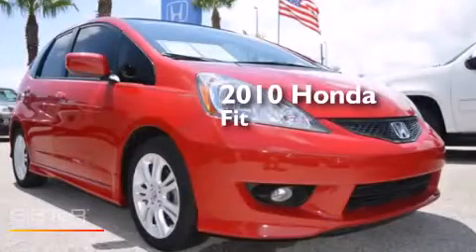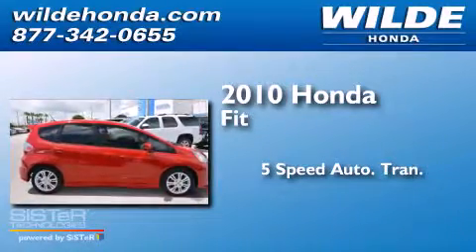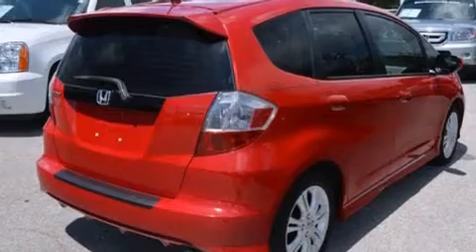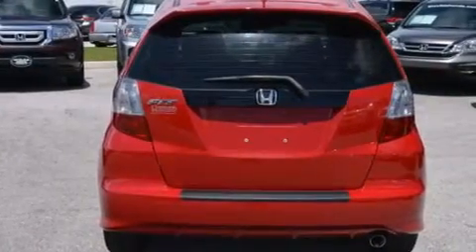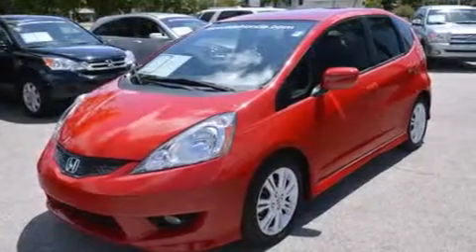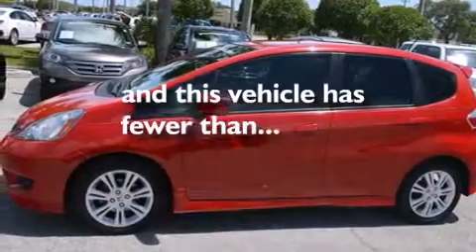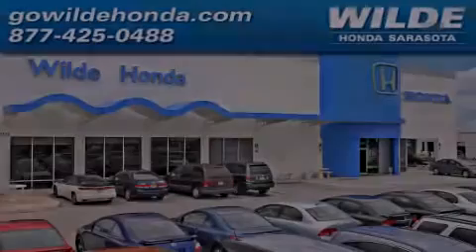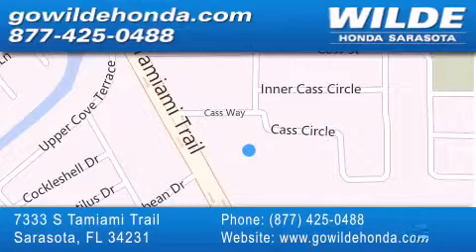2010 Honda Fit Port Charlotte FL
We have been honored to serve the Sarasota FL area , we promise that your experience at our dealership will exceed your expectations ! Year : 2010 Make : Honda Model : Fit Engine : 4 Cylinder Engine Trans . : automatic Exterior : Milano Red Miles : 30,939 Stock : 131195A Wilde Honda - WI 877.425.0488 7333 S. Tamiami Trail Sarasota , FL 34231